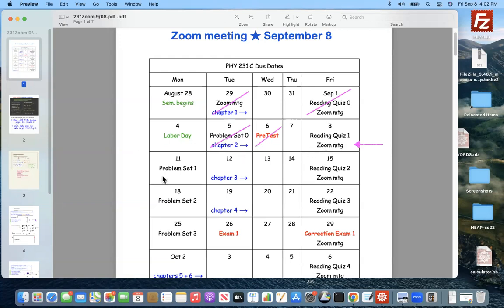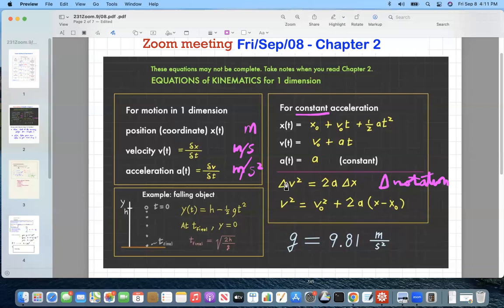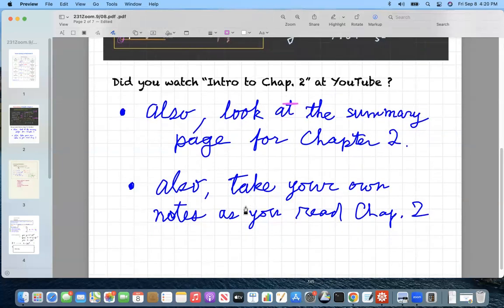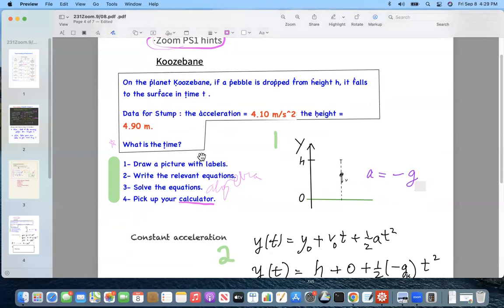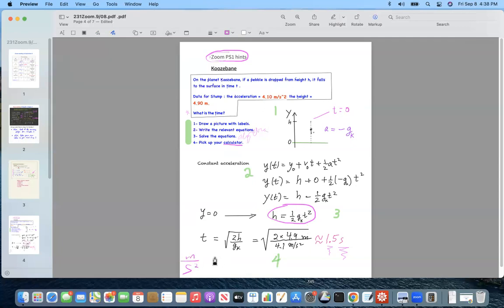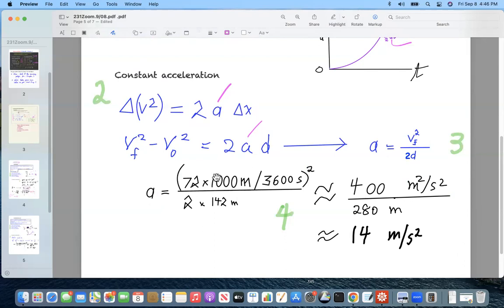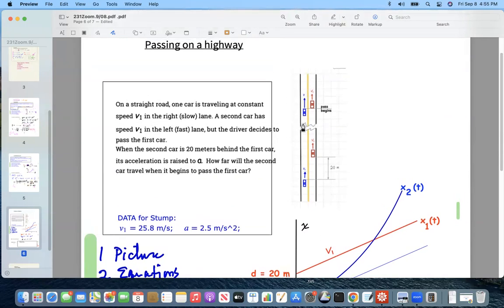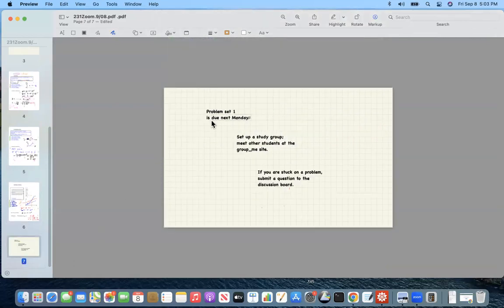PHY 231C Zoom meeting of September 8